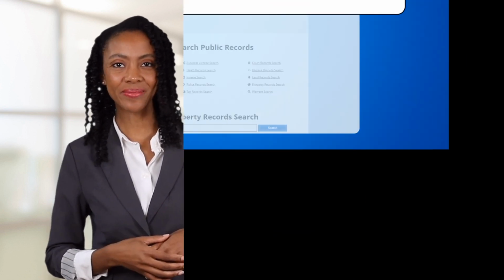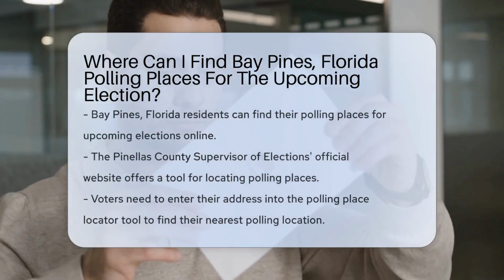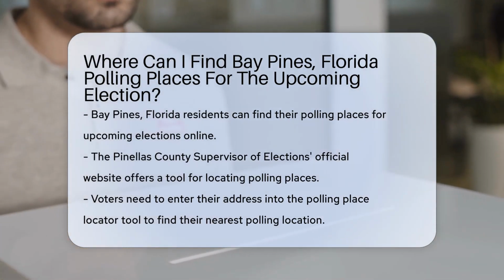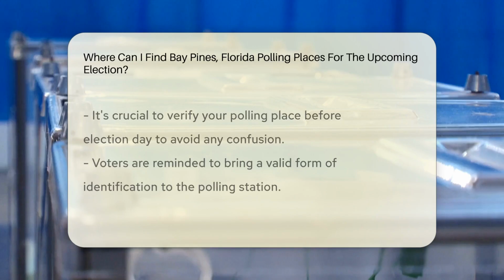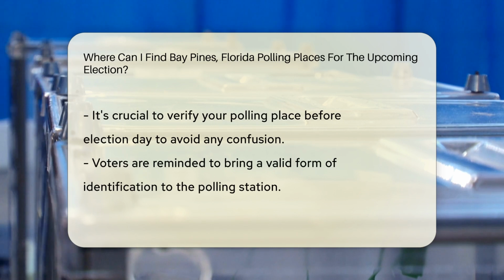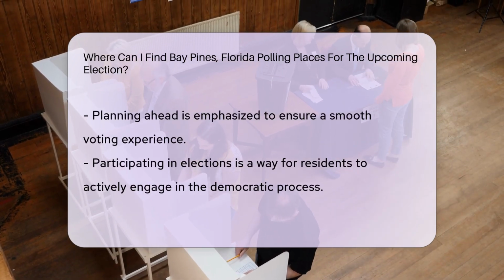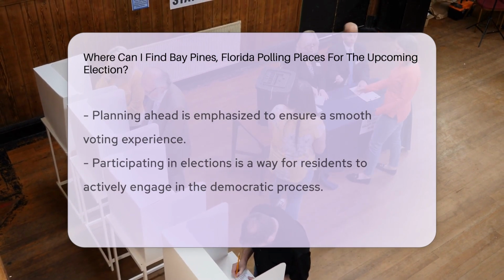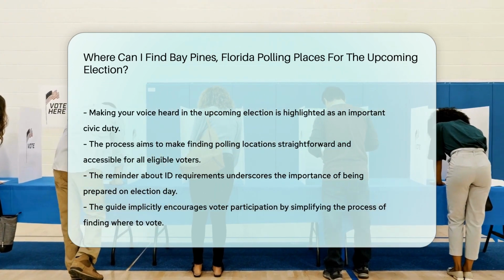Where Can I Find Bay Pines, Florida Polling Places For The Upcoming Election? - CountyOffice.org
Where Can I Find Bay Pines, Florida Polling Places For The Upcoming Election? Have you ever wondered where to find Bay Pines, Florida polling places for the upcoming election? In this video, we'll guide you on how to locate the nearest polling location by visiting the official website of the Pinellas County Supervisor of Elections. By using their polling place locator tool, you can easily find where to vote by entering your address. It's essential to verify your polling place beforehand for a seamless voting experience. Remember to bring a valid form of identification when you head to the polls. By planning ahead and knowing where to go, you can actively participate in the democratic process and make your voice heard in the upcoming election.